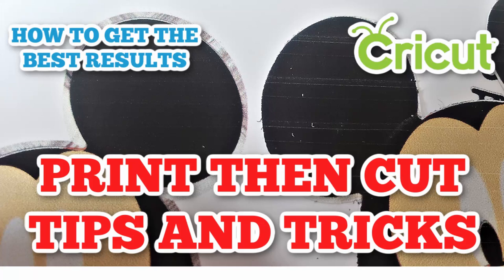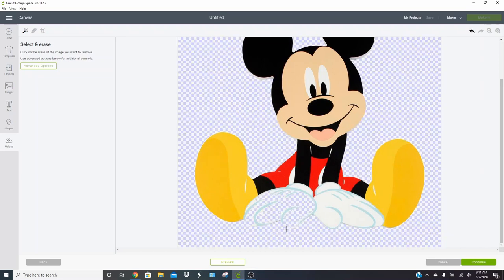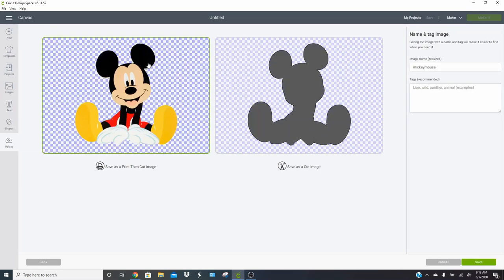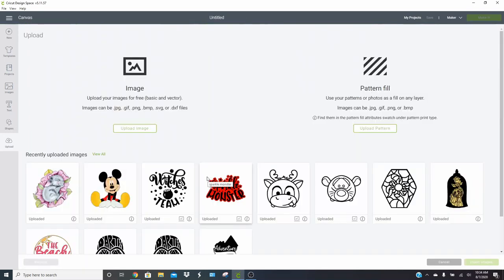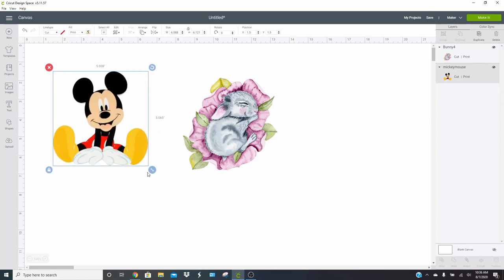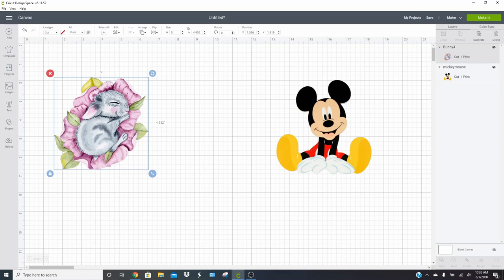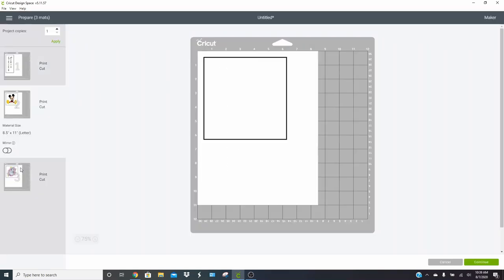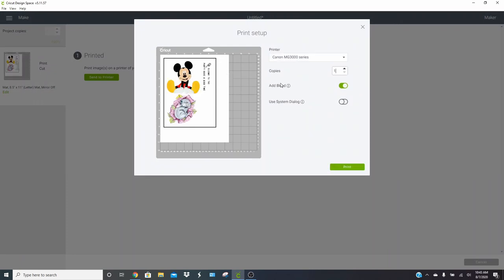print then cut - Cricut tutorial tips and tricks - System dialog - How to print without lines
Print then cut can be a really fun way to use your machine but you want to make sure you know all the tips tricks and hack to get that quality print. You will learn all about print then cut and getting a quality image in this tutorial. getting rid of the lines and other poor quality things when you print is important. When to use bleed is explained as well. And of course why is your cricut cutting out all the parts of your print then cut? Let ,e explain it to you in this video!